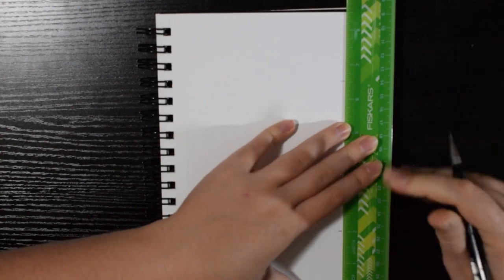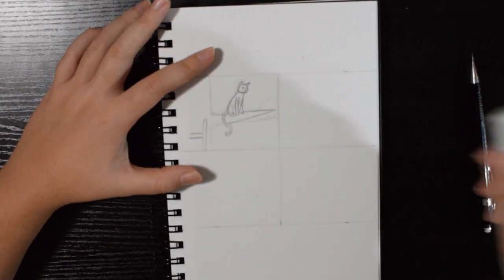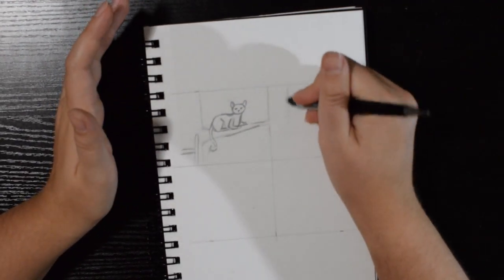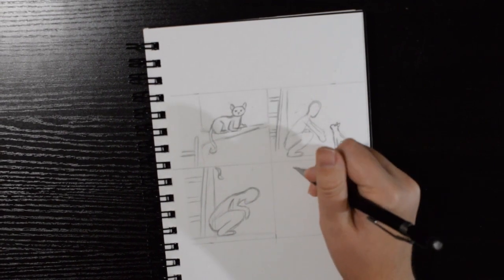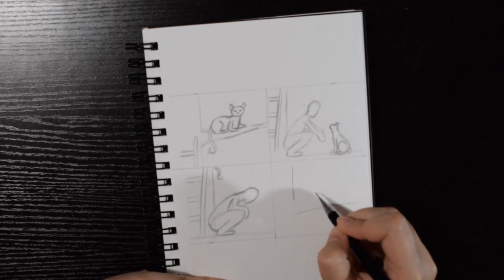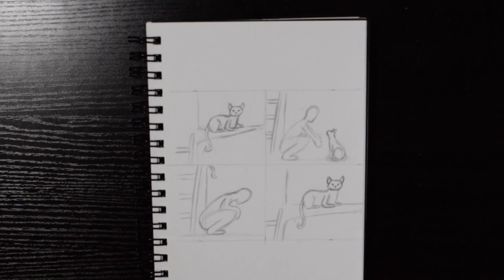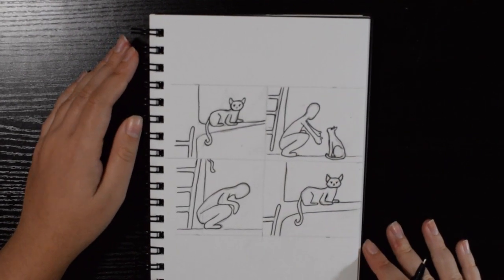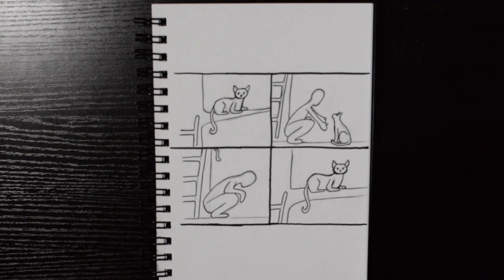stuck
Inktober Day 12 Stuck!

Wanted to try something simple. it's dumb but I had fun